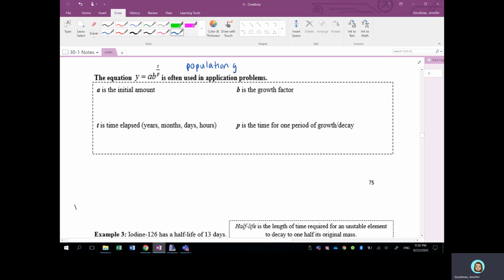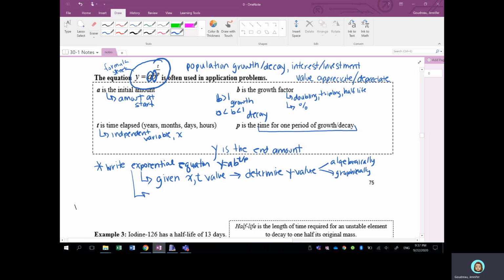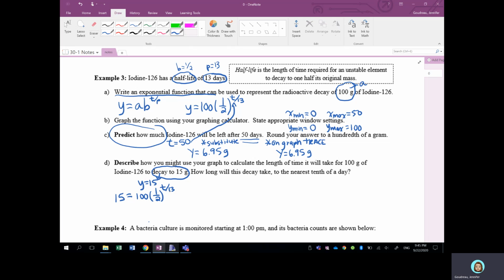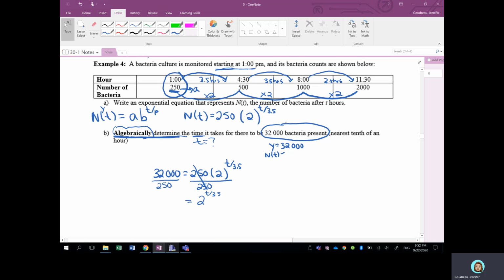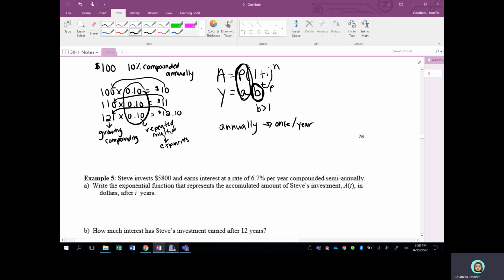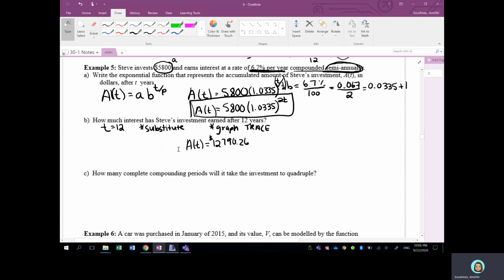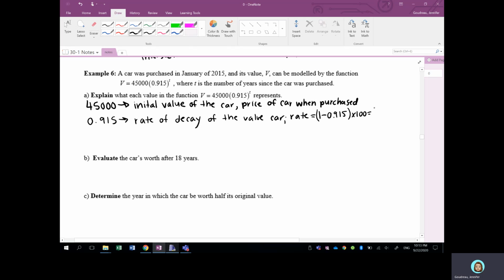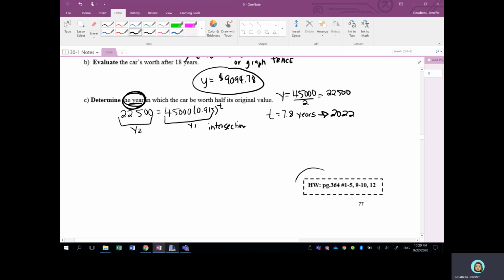Math 30-1: 7.3 Notes Exponential Applications